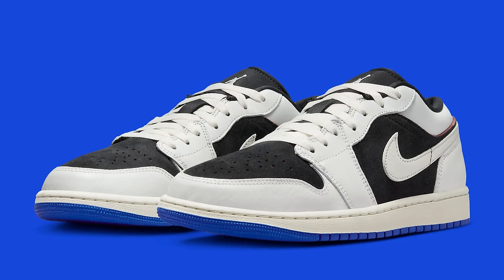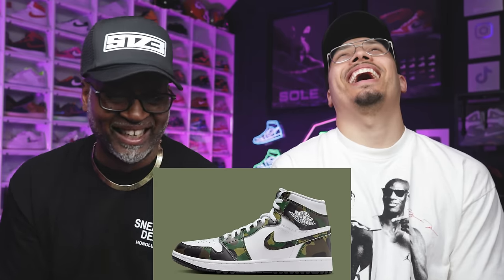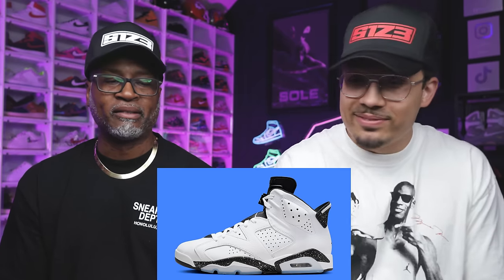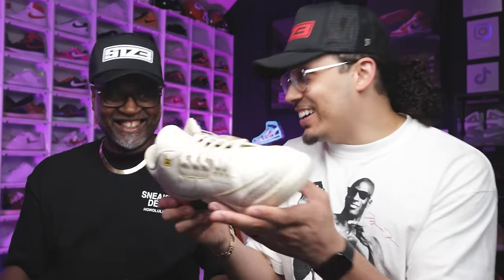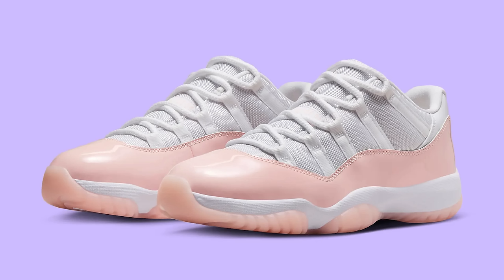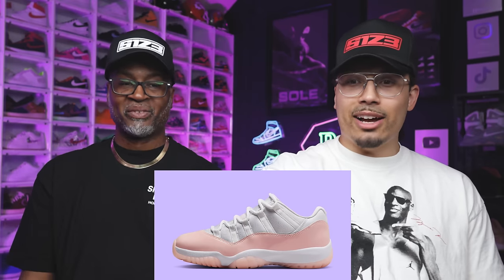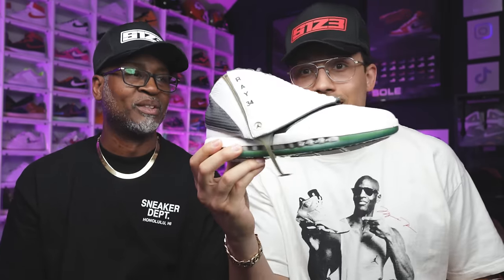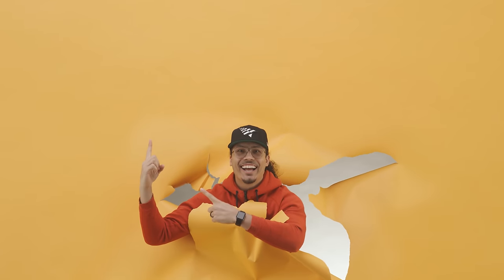Air Jordan June Sneaker Release Update 2024 Watch Before You Buy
Air Jordan June Sneaker Release Update 2024 Watch Before You Buy 🔥 Wanna learn directly from me?

0:00 INTRO

0:04 AIR JORDAN 1 LOW QUAI 54
SKU: HQ0764-001
COLOR: OFF NOIR/SUMMIT WHITE/BURNT SUNRISE/SAIL
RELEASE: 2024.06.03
RETAIL: $140

1:04 JORDAN ONE TAKE 5 QUAI 54
SKU: HF0016-100
COLOR: SUMMIT WHITE/GAME ROYAL/OFF NOIR/BURNT SUNRISE
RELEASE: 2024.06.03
RETAIL: $115

1:43 AIR JORDAN 3 QUAI 54
SKU: FZ5649-100
COLOR: SUMMIT WHITE/OFF-NOIR-GAME ROYAL-BURNT SUNRISE-SAIL
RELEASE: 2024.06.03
RETAIL: $210

3:44 AIR JORDAN 1 HIGH GOLF CAMO
SKU: DQ0660-300
COLOR: LEGION GREEN/BLACK/WHITE
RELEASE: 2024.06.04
RETAIL: $190

5:03 AIR JORDAN 38 METALLIC GOLD
SKU: FD2326-107
COLOR: WHITE/BLACK/PURE PLATINUM/METALLIC GOLD
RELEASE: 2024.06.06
RETAIL: $175

5:56 AIR JORDAN 5 HURRICANES
SKU: FQ1293-018
COLOR: FOOTBALL GREY/PINE GREEN/BRILLIANT ORANGE
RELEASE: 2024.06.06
RETAIL: $125

7:10 AIR JORDAN 6 REVERSE OREO
SKU: CT8529-112
COLOR: WHITE/BLACK
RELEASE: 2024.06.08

9:13 AIR JORDAN 3 J BALVIN

13:16 AIR JORDAN 1 LOW GORGE GREEN
SKU: CZ0775-036
COLOR: BLACK/GORGE GREEN-VARSITY RED-SAIL
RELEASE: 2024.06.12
RETAIL: $140

14:07 AIR JORDAN 4 OXIDIZED GREEN
SKU: FQ8138-103
COLOR: WHITE/OXIDIZED GREEN-WHITE-NEUTRAL GREY
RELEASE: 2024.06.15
RETAIL: $210

15:33 AIR JORDAN 3 NINA CHANEL ABNEY
SKU: FZ7974-300
COLOR: BICOASTAL/BLACK-MALACHITE-FOSSIL
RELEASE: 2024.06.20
RETAIL: $225

18:37 AIR JORDAN 11 LEGEND PINK
SKU: AH7860-160
COLOR: WHITE/LEGEND PINK
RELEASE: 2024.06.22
RETAIL: $190

19:09 AIR JORDAN 1 HIGH TEAM RED
SKU: BQ4422-161
COLOR: WHITE/TEAM RED
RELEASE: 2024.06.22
RETAIL: $200

20:41 AIR JORDAN 13 DUNE RED
SKU: DJ5982-601
COLOR: DUNE RED/TERRA BLUSH/WHITE
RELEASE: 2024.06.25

22:43 AIR JORDAN 17 A MA MANIERE
RELEASE: SPRING 2024

26:16 FINAL THOUGHTS

🔥🔥🔥 SHOP 🔥🔥🔥